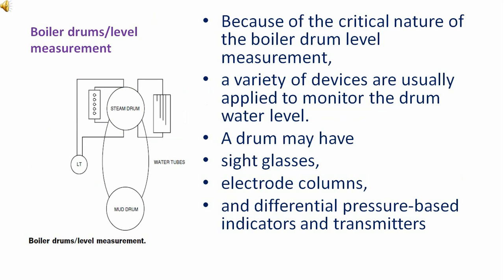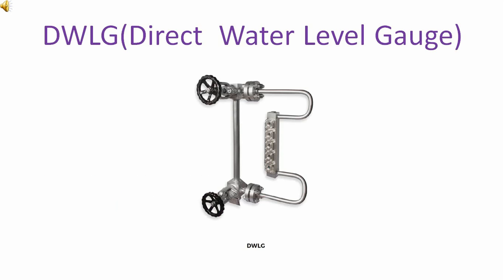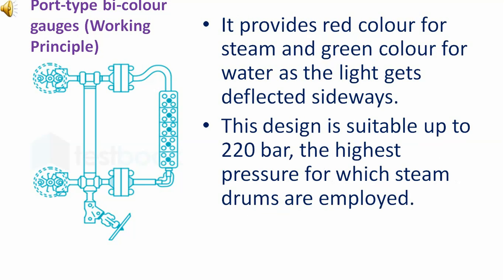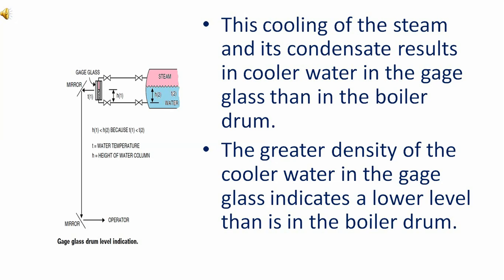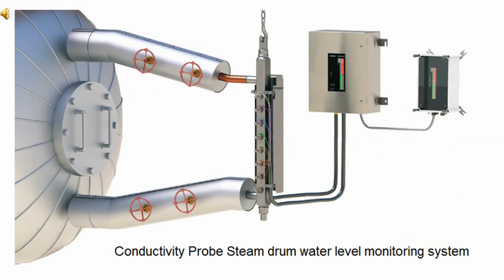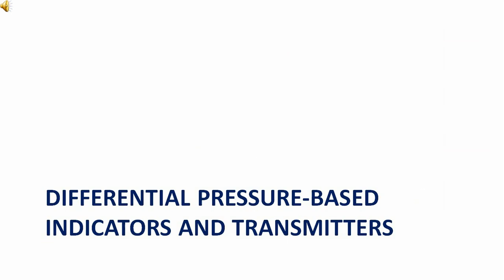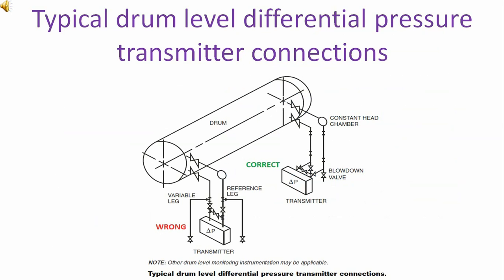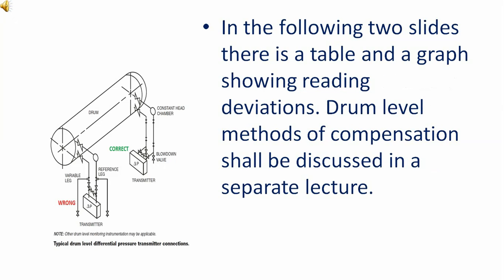Boiler drum level measurement and indication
Direct reading gauge, (conductivity)probe type sensors, Differential pressure type level transmitter
Dangers of excessively high boiler drum level
Dangers of excessively low boiler drum level
Port-type bi-colour gauges
Bull's eye gauges
Conductivity Probe Steam drum water level monitoring system
Typical drum level differential pressure transmitter connections
Drum level methods of compensation